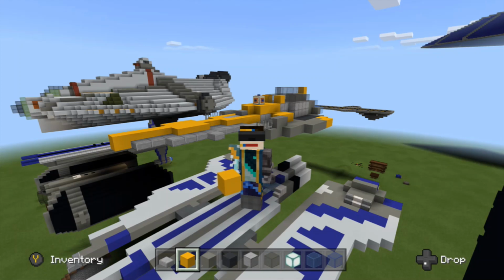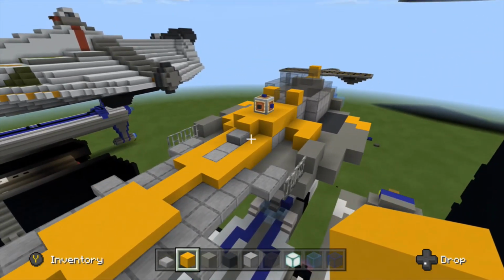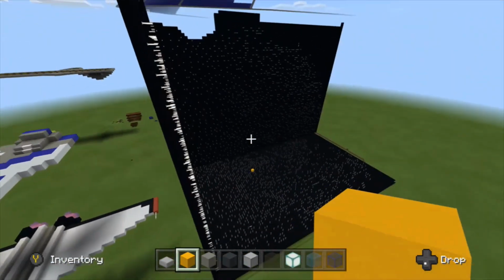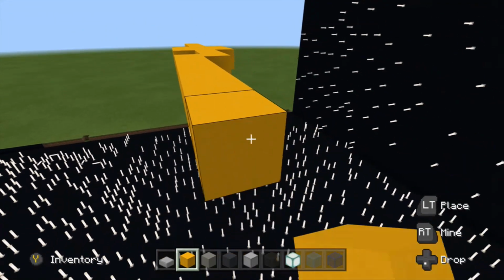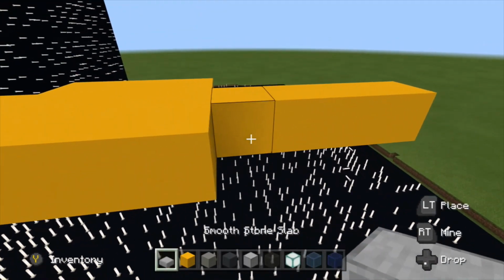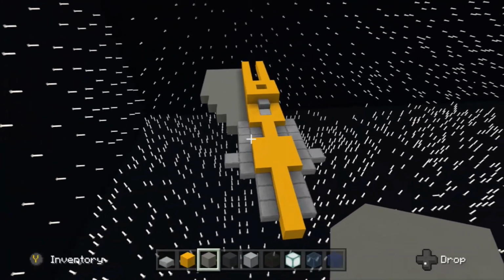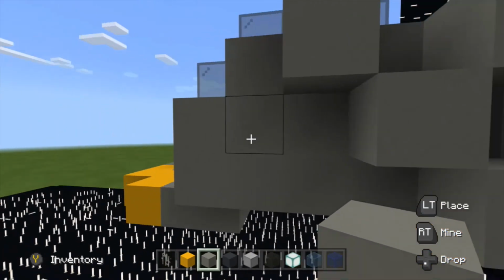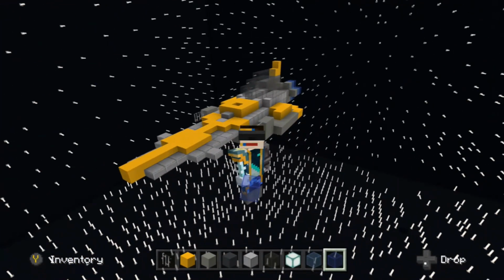Minecraft:Star Wars Jedi Fighter Build Tutorial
A very simple build tutorial for a star wars Jedi star fighter in Minceraft